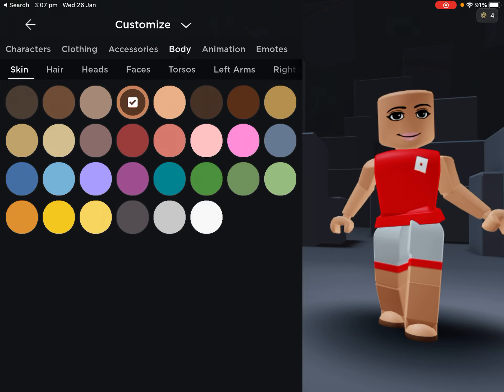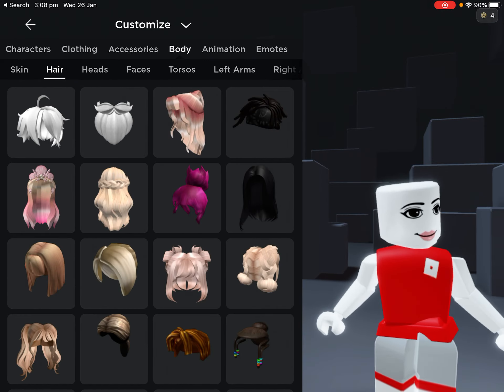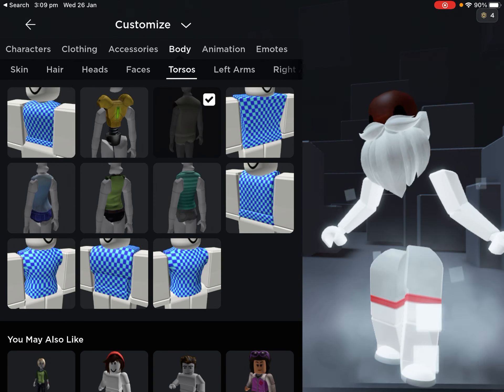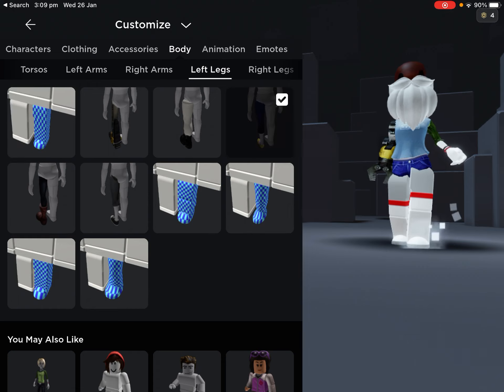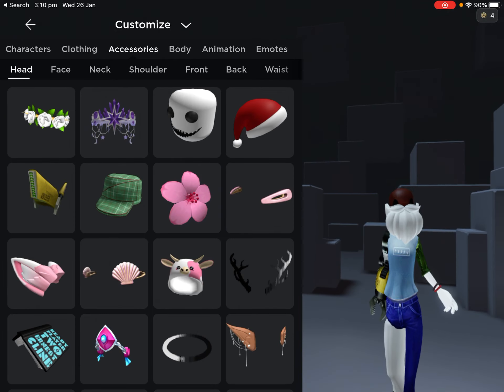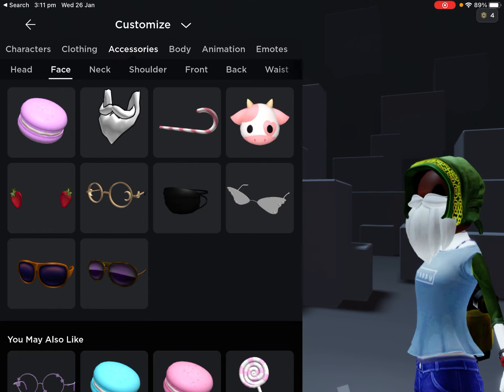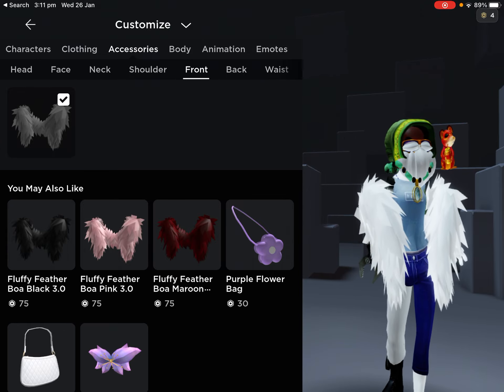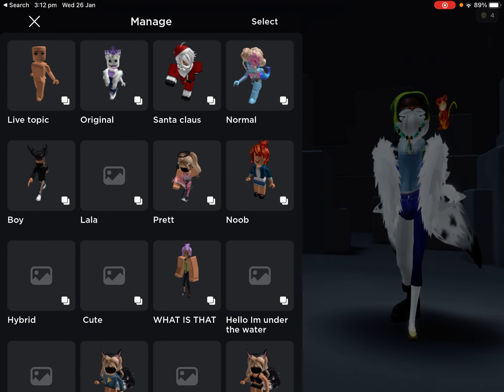MEME AVATAR CHALLENGE!!!